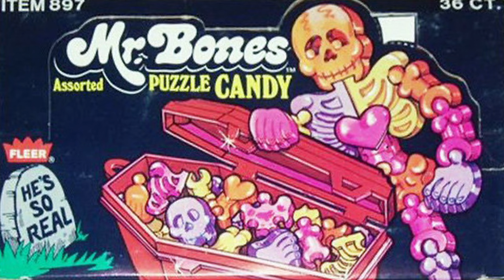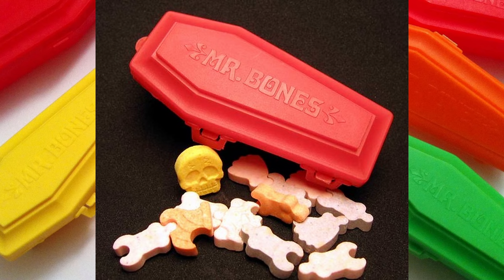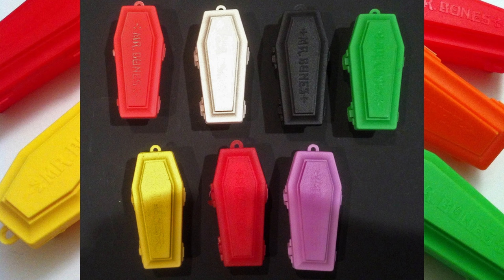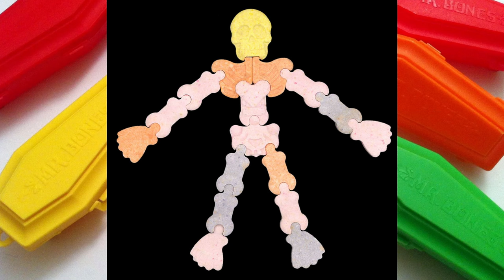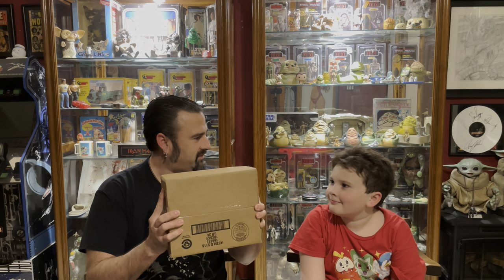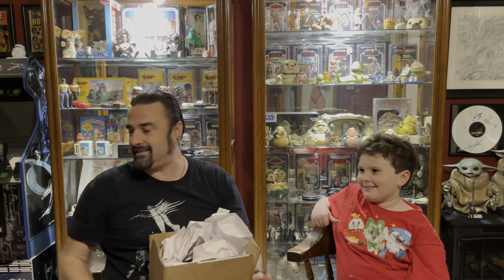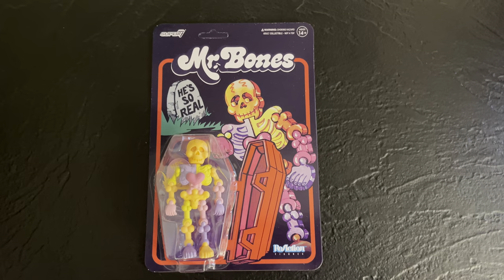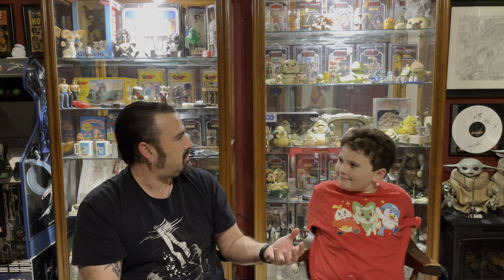Mr Bones Candy History & Super7 Action Figure & Shirt Unboxing! Vintage Skeleton Puzzle in Coffin!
Today we're going to talk about my favorite childhood candy memories, the Fleer Mr. Bones Candy Skeletons & coffins! This wasn’t just Halloween candy, it was available all year long at your favorite candy shop! We're going to tell you the story of Mr Bones and then take a look at the brand new Super 7 toy and shirt!! If your a 70's or 80's monster kid and like me you've eaten a lot of these tasty little guys! The different colored coffins, the boxes with the amazing art, and even the candy itself has become highly sought after by monster, Halloween, retro / vintage candy, and horror collectors. Come take a look and see if these delicious retro candy skeletons bring back some spooky childhood memories!